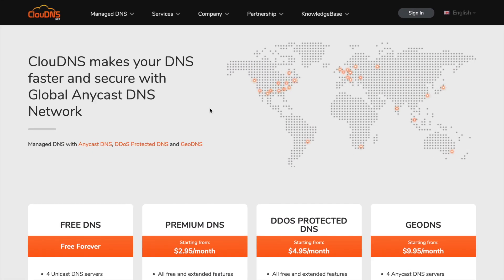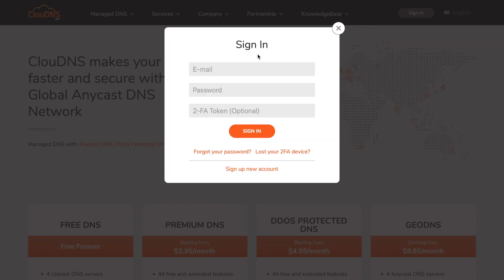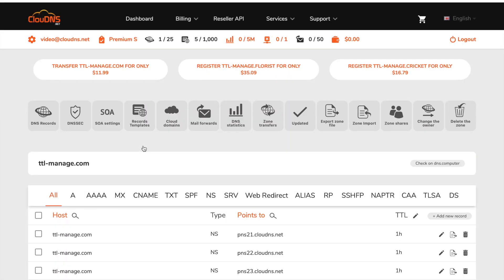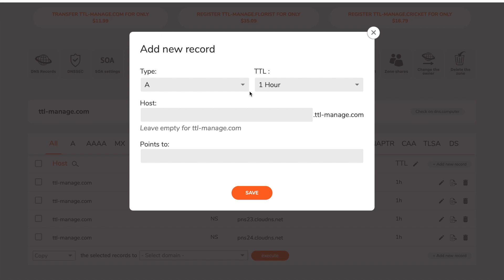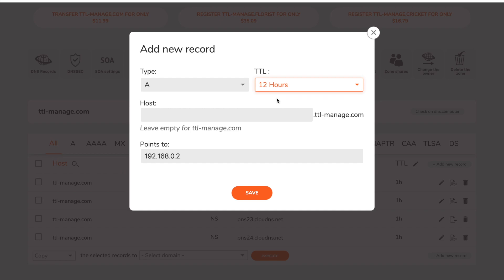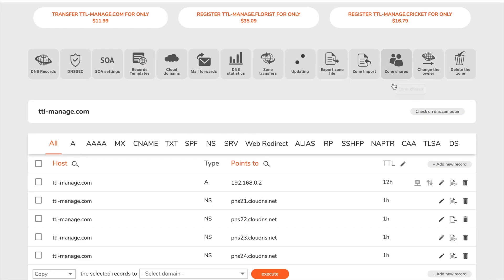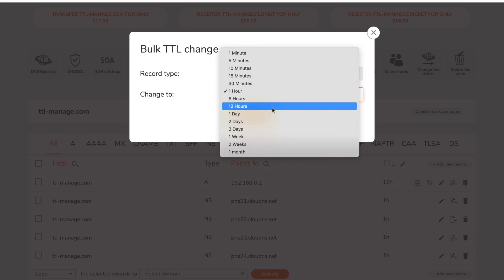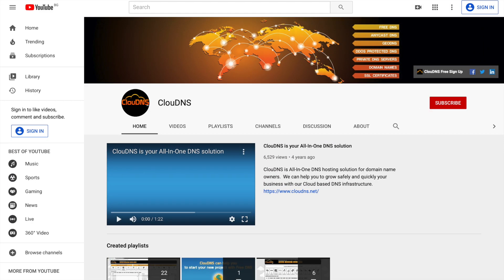What is TTL and how to manage the TTL values of your records?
Is this video helpful for you? Did you learn more about the TTL and how to manage its values? - Write a comment :)
You can find more info about the TTL Also, if you want to learn how to check the TTL, we recommend this article